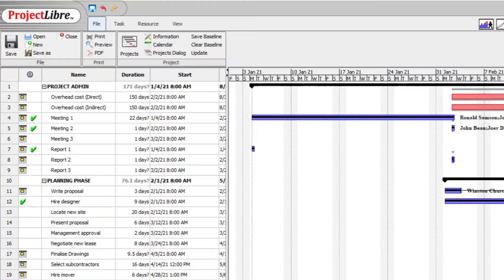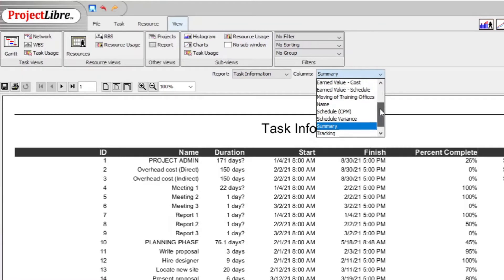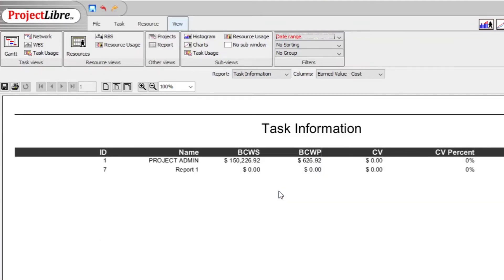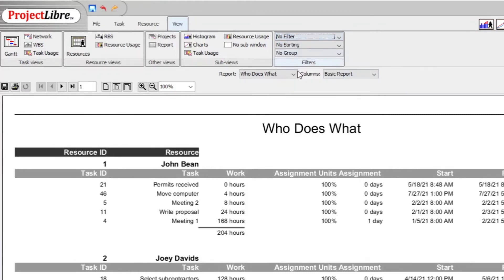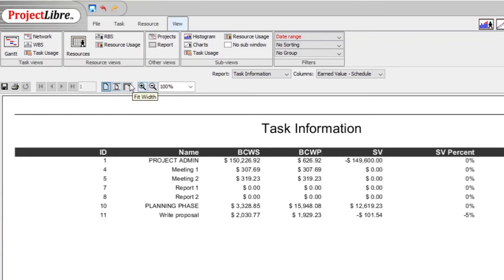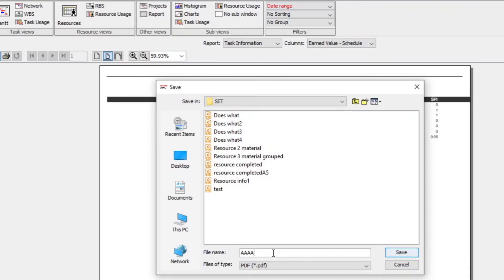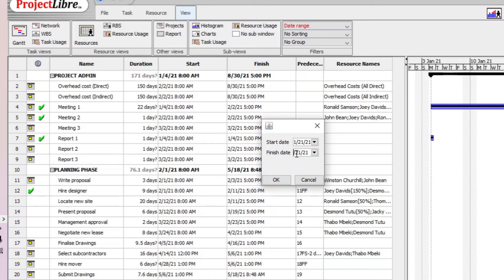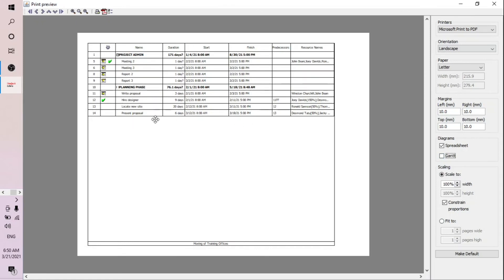ProjectLibre #27 Print Date Range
This tutorial shows how to print a range of tasks covering a certain date range in ProjectLibre.  This tutorial series  describes how to use ProjectLibre.  Tutorial is for a beginner to intermediate.